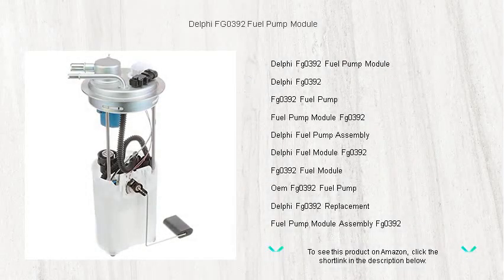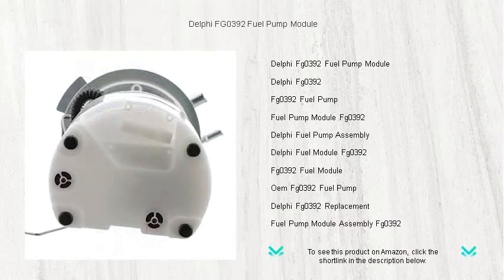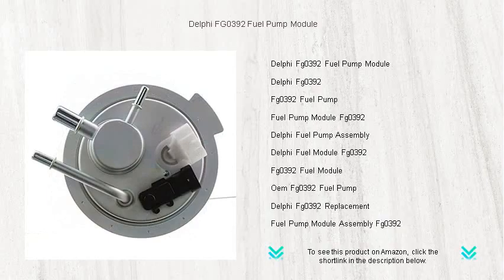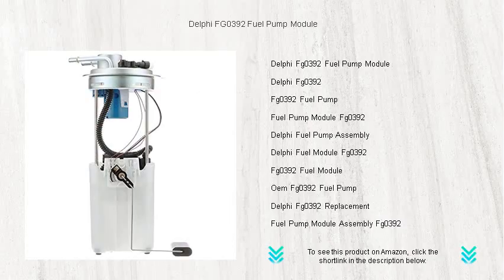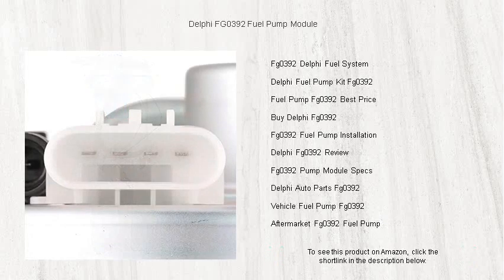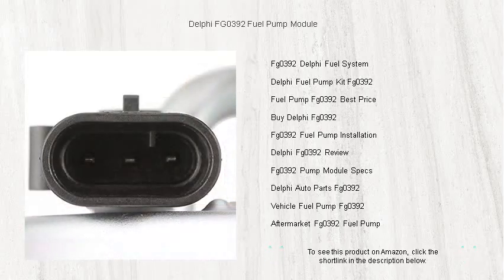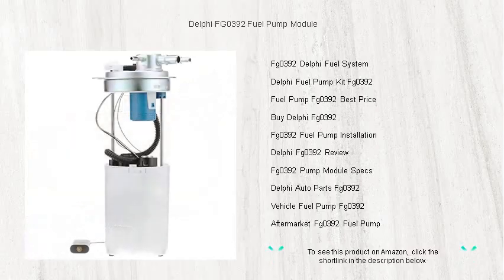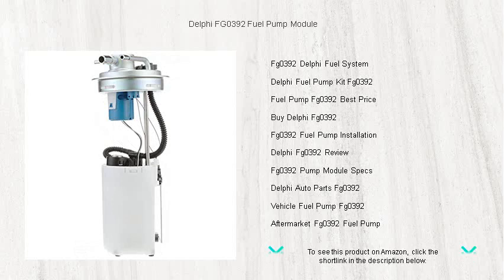Delphi FG0392 Fuel Pump Module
- to see this product on Amazon!

The Delphi Fg0392 Fuel Pump Module provides reliable fuel delivery, ensuring consistent performance and optimal engine efficiency for a wide range of vehicles.

When choosing a replacement, the Delphi Fg0392 is renowned for its reliability and efficiency, making it a popular choice among car enthusiasts.

The Fg0392 Fuel Pump is designed to meet stringent OEM specifications, guaranteeing both compatibility and longevity in high-demand automotive applications.

For seamless integration into your vehicle's fuel system, consider the Fuel Pump Module Fg0392 for its exceptional delivery performance and reliability.

Renowned for its durability, the Delphi Fuel Pump Assembly offers precision engineering that enhances the overall performance and reliability of your vehicle's fuel delivery system.

For a reliable and efficient fuel supply, the Delphi Fuel Module Fg0392 is engineered to provide optimal performance for various automotive applications.

The Fg0392 Fuel Module is engineered to deliver consistent fuel pressure and flow, ensuring reliable vehicle performance across various driving conditions.

Offering authentic specifications and quality, the OEM Fg0392 Fuel Pump stands out as a dependable option for ensuring seamless fuel delivery.

For consistent and reliable fuel delivery, the Delphi Fg0392 Replacement is tailored to enhance your vehicle's fuel efficiency and performance.

Designed for optimal performance, the Fuel Pump Module Assembly Fg0392 ensures that your vehicle receives consistent and efficient fuel delivery.

The Fg0392 Delphi Fuel System is renowned for its capability to deliver reliable fuel flow, enhancing your vehicle's performance and efficiency.

The Delphi Fuel Pump Kit Fg0392 provides a comprehensive solution for efficient fuel delivery, ensuring compatibility with a range of vehicle models.

To secure the best value, explore options for Fuel Pump Fg0392 Best Price, ensuring dependable fuel supply without compromising your budget.

When choosing to buy Delphi Fg0392, you're investing in a fuel pump known for exceptional durability and reliability, enhancing your vehicle's performance.

Delphi Fg0392 Fuel Pump Installation is straightforward, designed to be user-friendly to facilitate a hassle-free installation process in compatible vehicles.

In a Delphi Fg0392 review, users frequently highlight its durability, making it a trusted choice for consistent and robust fuel delivery.

For vehicle owners seeking reliable specifications, the Fg0392 Pump Module Specs reflect precision engineering and excellence in fuel system performance.

Delphi Auto Parts Fg0392 exemplifies quality and innovation, offering components that enhance your vehicle's fuel injection system performance.

Engineered for optimal delivery, the Vehicle Fuel Pump Fg0392 ensures your engine receives the proper fuel flow required for efficient operation.

Aftermarket options like the Aftermarket Fg0392 Fuel Pump offer a cost-effective solution while maintaining high standards of performance and reliability.